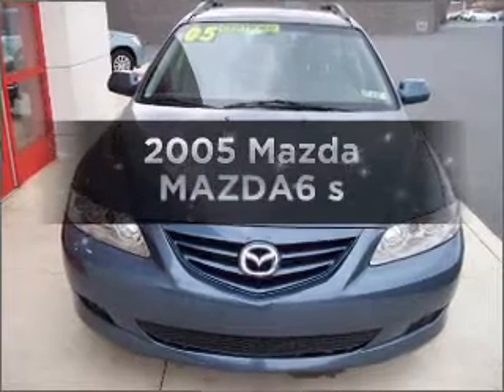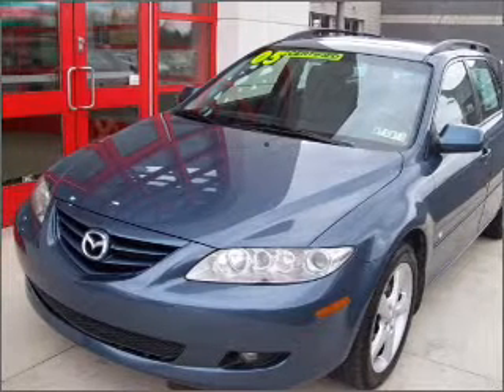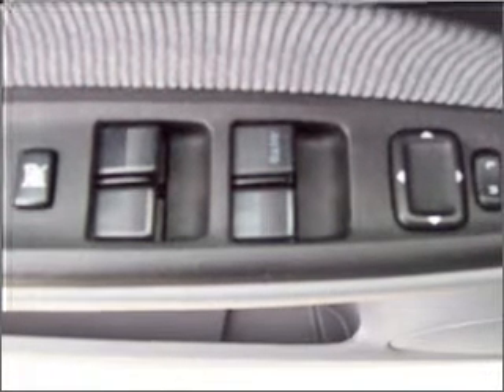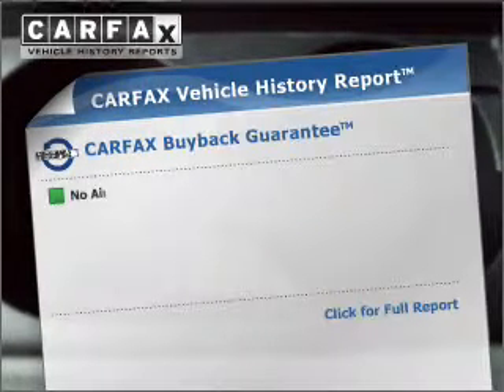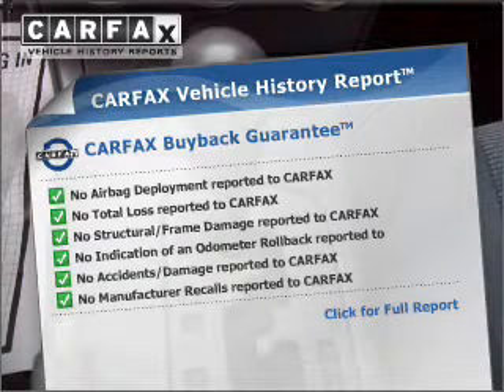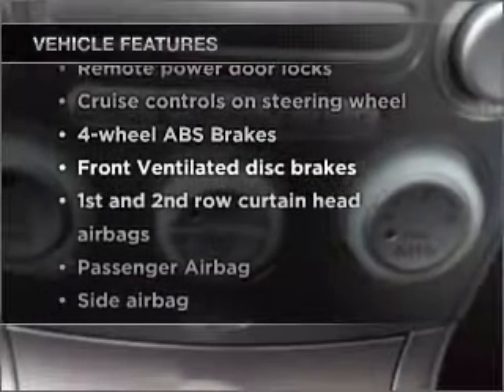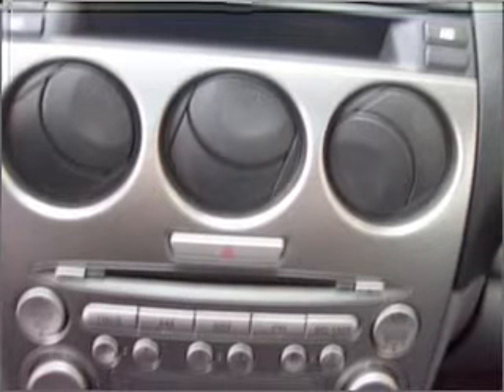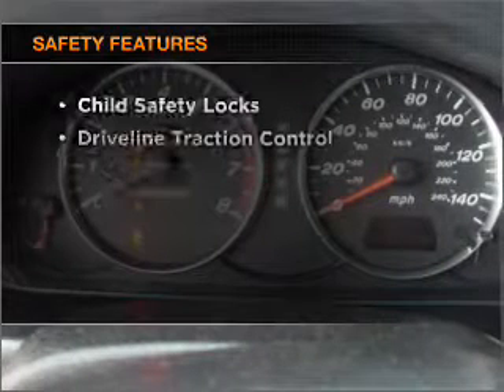2005 Mazda MAZDA6 - Easton PA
Year: 2005
Make: Mazda
Model: MAZDA6
Engine: 3.0 liter 6 cylinder 24 valve
Transmission: 6-Speed Automatic
Exterior: Blue
Miles: 42671
Young Mazda
191 Commerce park Dr
Easton, PA 10845